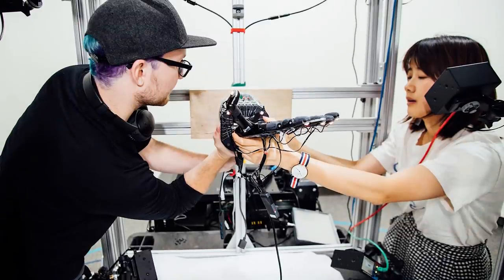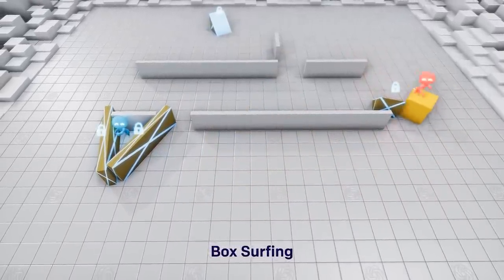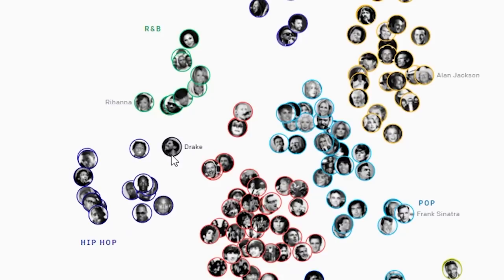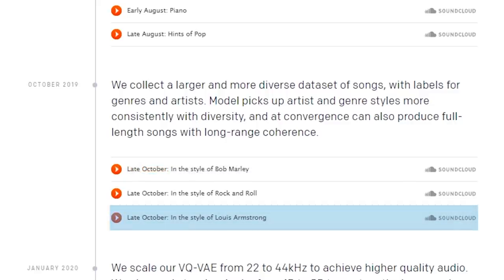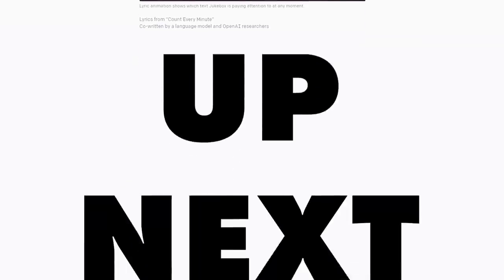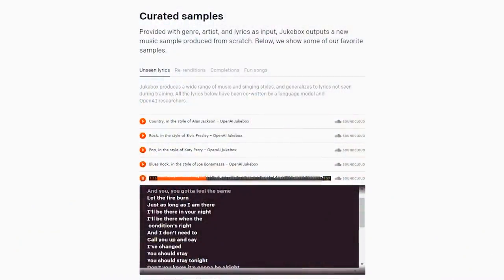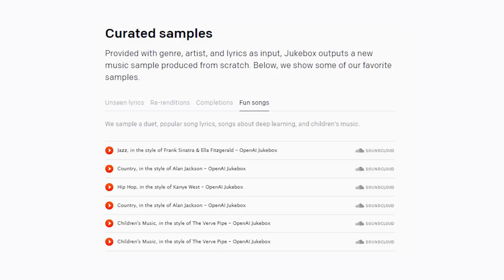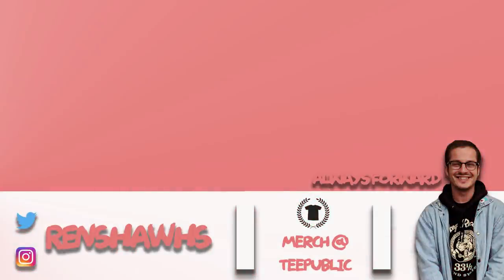What Does Artificial Intelligence Music Sound Like?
Hey everybody! I really think this is one of the most interesting topics I've ever discussed on the channel. OpenAI is a research lab that was co-founded by Elon Musk a few years ago. Since then, they've made remarkable advancements in artificial intelligence, machine learning, etc. The thing I'm most interested in is their project, Jukebox. They created this neural net that can generate music, musician's voices, specific genres, instruments, original lyrics, and so on. It's so, so cool and I'm so glad I can get the chance to show you. What do you think of artificial intelligence music? Is it the future?

Artificial Intelligence / Music / AI / OpenAI / Machine Learning / Song / Original / Robot / Robots / Android / Track / Review / Kanye / Lose Yourself / Sound / What Does / Like